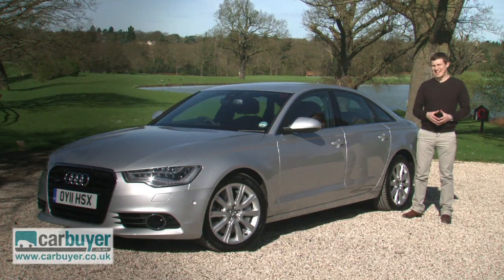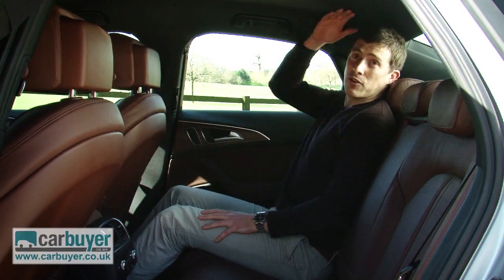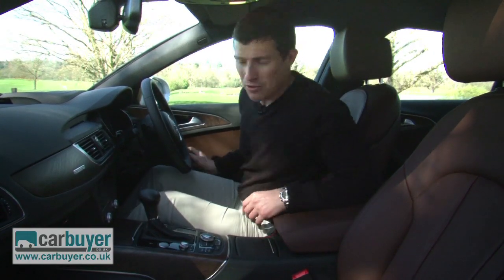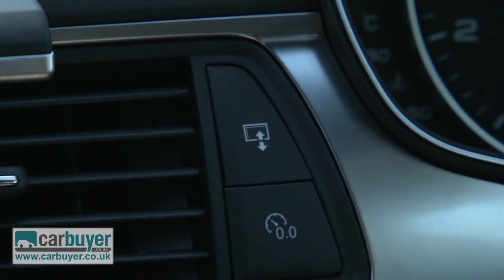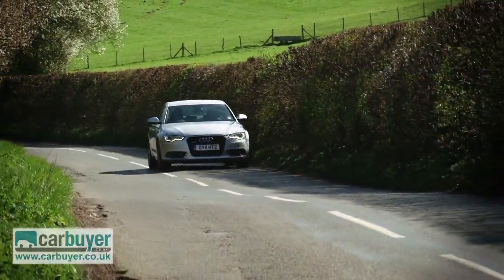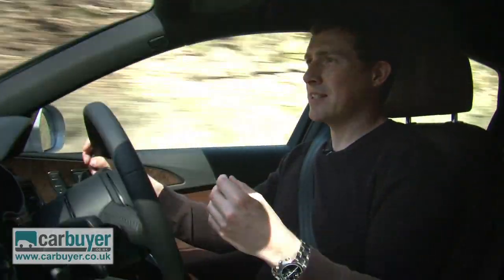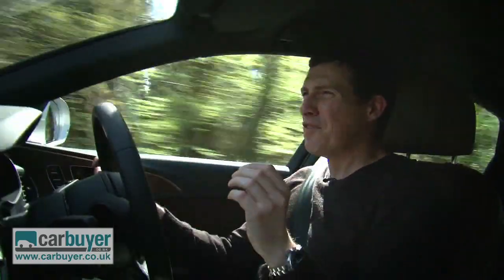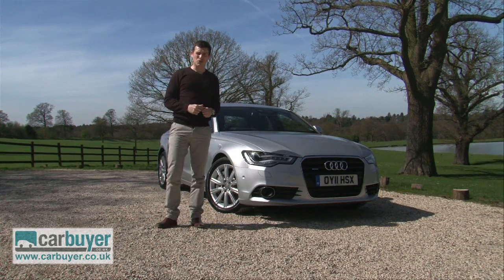Audi A6 review - CarBuyer